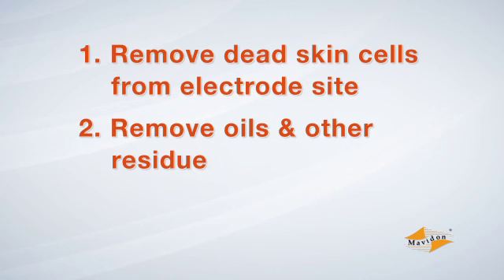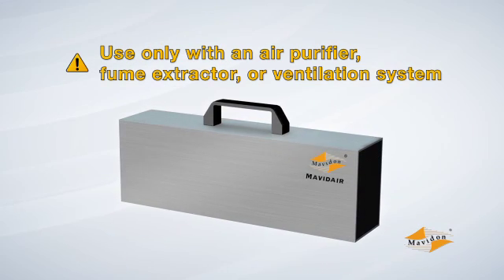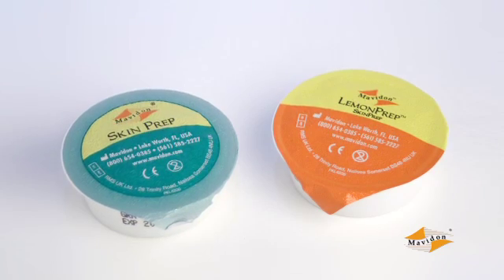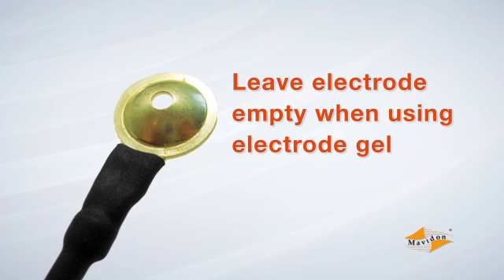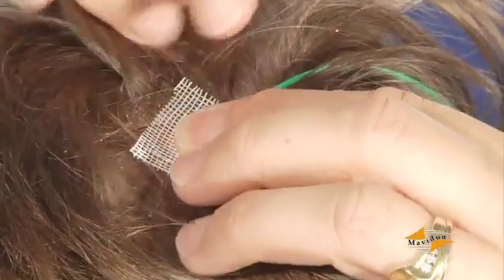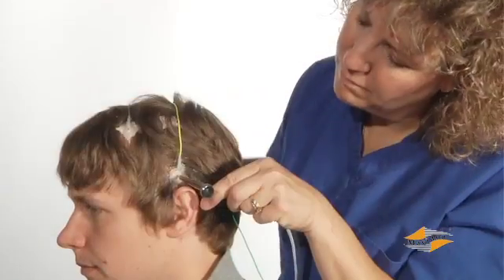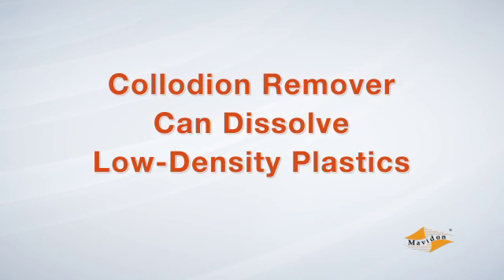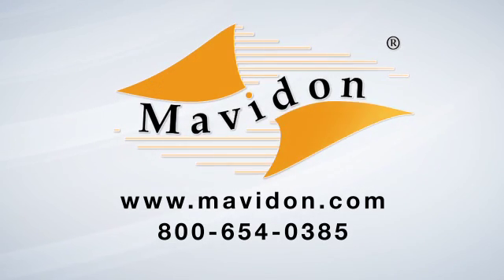Electrode Application With Demostration